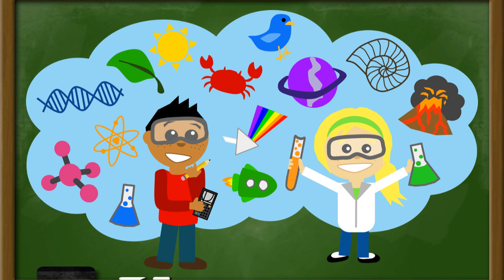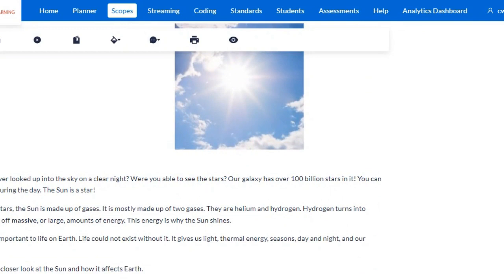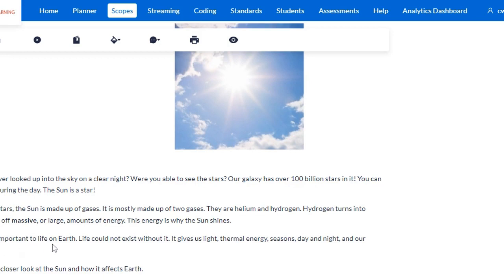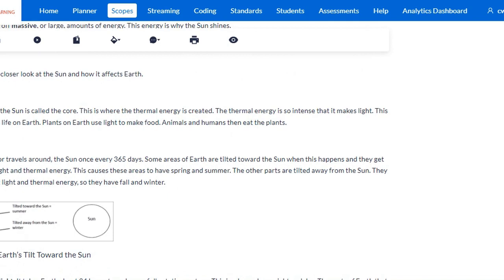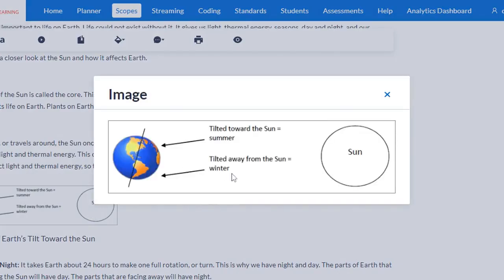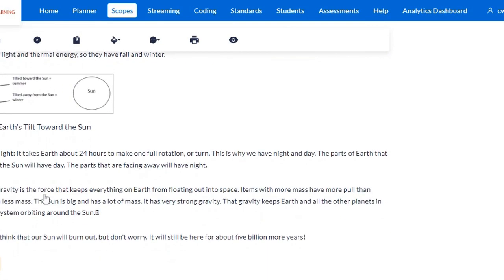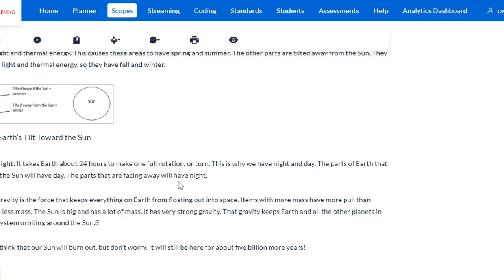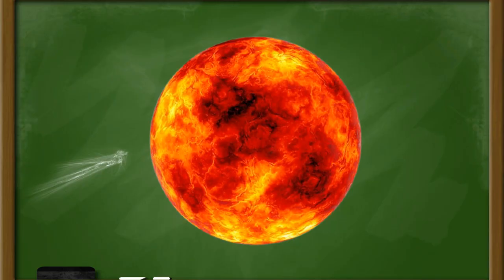3rd Grade The Sun Day 1